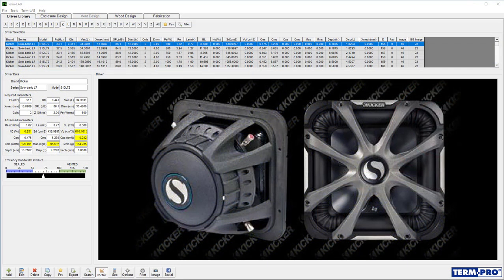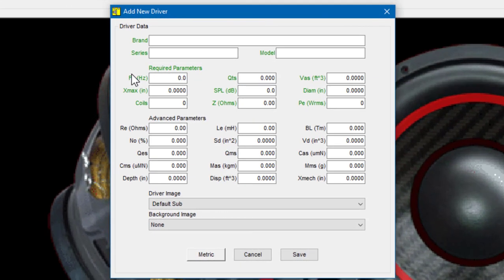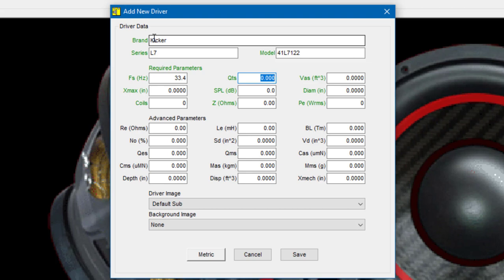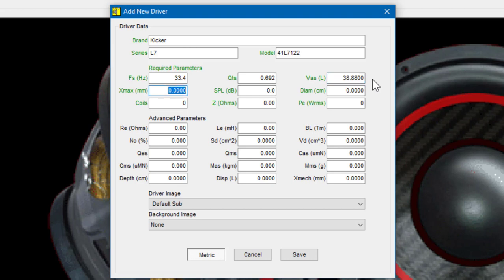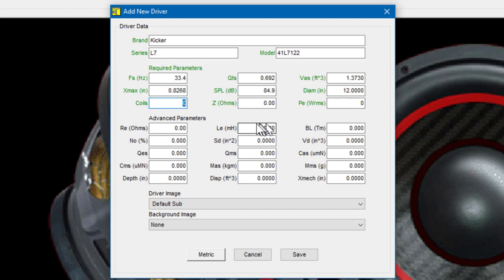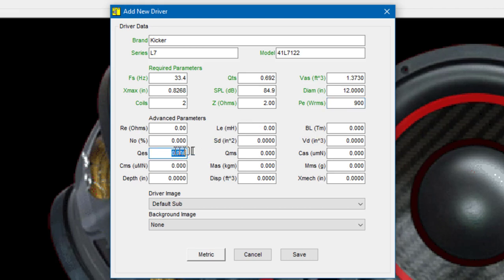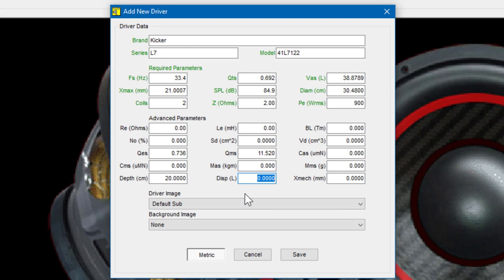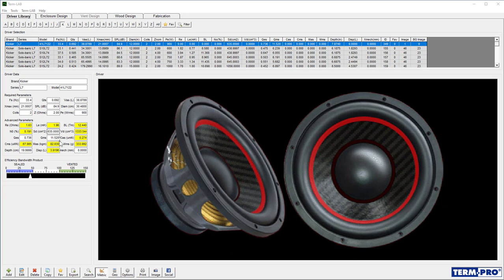Adding Subwoofers to the Term-PRO Library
This Term-PRO training module demonstrates the steps necessary to add a subwoofer to the Term-PRO Enclosure Design software library database.